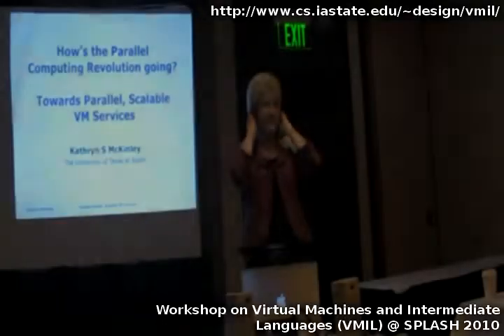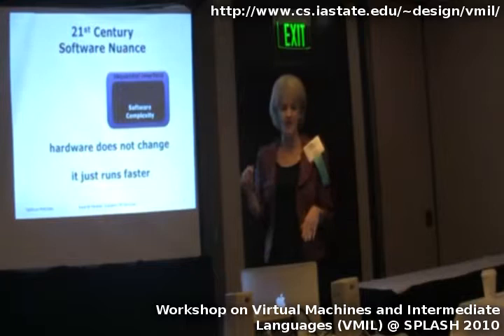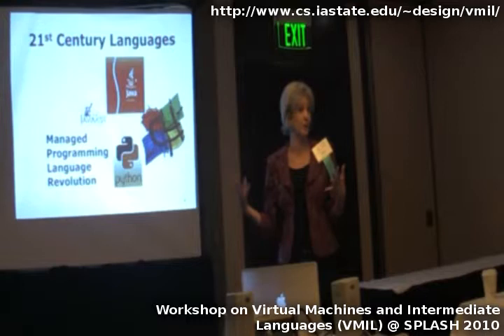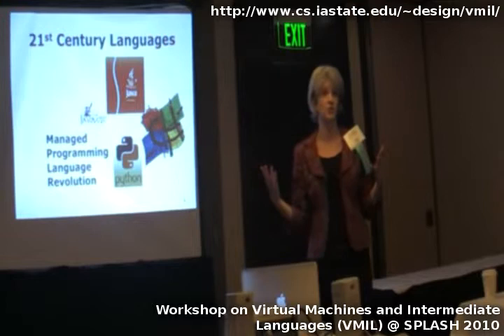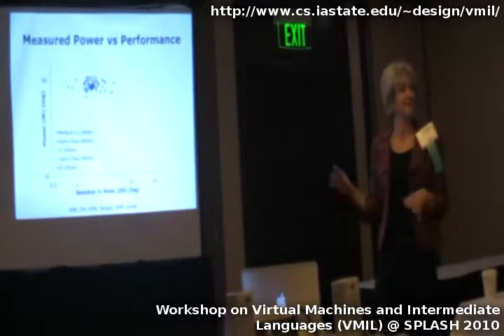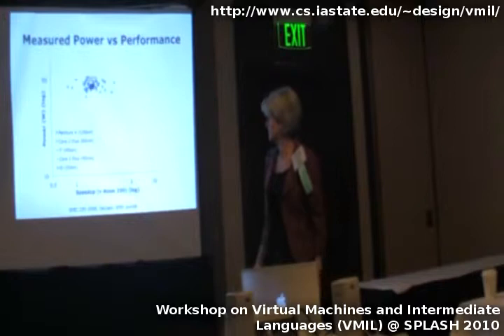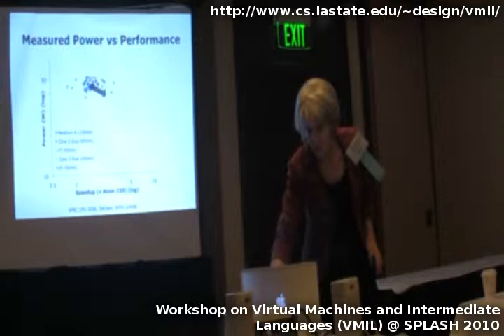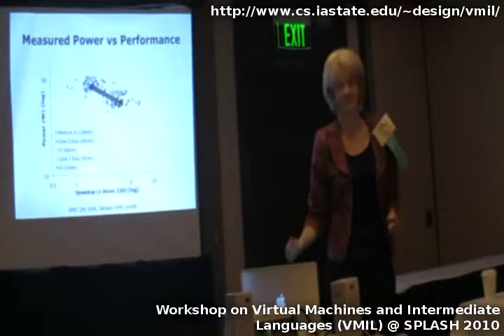Kathryn McKinley: "How's the Parallel Computing Revolution Going?" (part 1)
Invited Talk "How's the Parallel Computing Revolution Going? Towards Parallel Scalable Virtual Machine Services" by Kathryn McKinley (The University of Texas at Austin, USA) at the workshop on Virtual Machines and Intermediate Languages (VMIL) @ SPLASH 2010

part 1